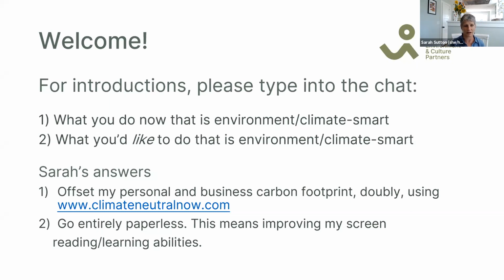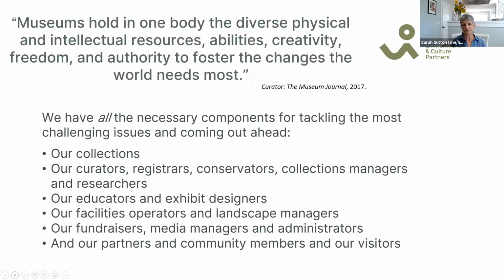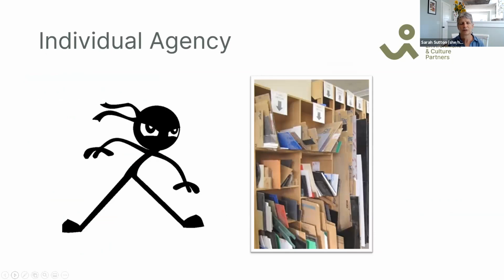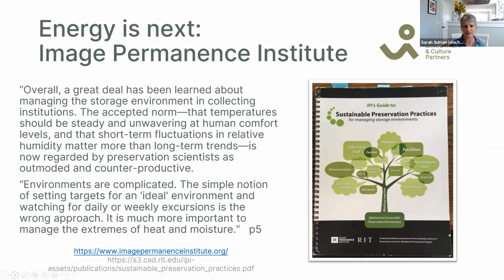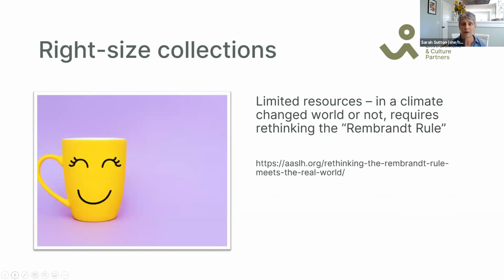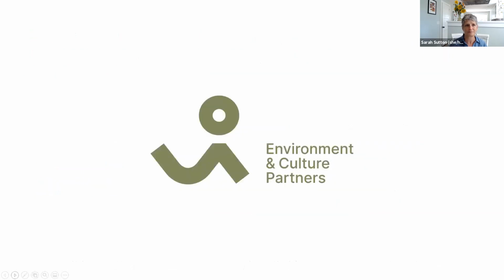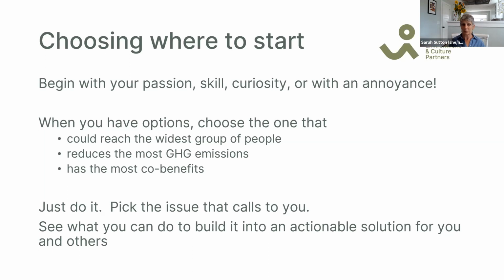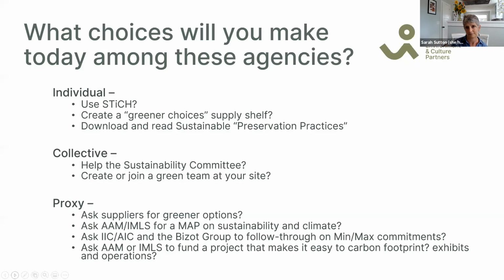C2C Care: Reducing Environmental Impacts of Collections Care and Management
People who protect and care for collections are often concerned about the negative impacts of their work on the environment and climate. Fortunately there are resources and practices that augment what you likely already do to limit waste and save money. And there is social science research to guide us in understanding how to adapt behaviors while remaining positive. We’ll explore a variety of approaches that you can take as an individual to ‘green’ your work, AND we’ll consider steps to take to encourage your institution and your peers to join you in making these shifts. You will learn to know when a green practice is good to try now or better to try later. You’ll leave having created a personalized list of options, tools, and tricks to help you start incorporating approaches on your own.

Speaker: Sarah Sutton is CEO of Environment and Culture Partners (ECP), a non-profit accelerating cultural institutions’ leadership in climate action. Sutton is a Steering Committee member and Climate Change co-chair for Held In Trust, a special program of the National Endowment for the Humanities (NEH) and AIC that is shaping the future of the preventive conservation profession. Sutton is also a co-Principal Investigator on FAIC’s NEH-funded project STiCH which is creating a carbon calculator and a series of case studies using life cycle assessment to support cultural heritage practitioners. Sutton is co-author of two editions of The Green Museum and author of Environmental Sustainability at Historic Sites & Museums.